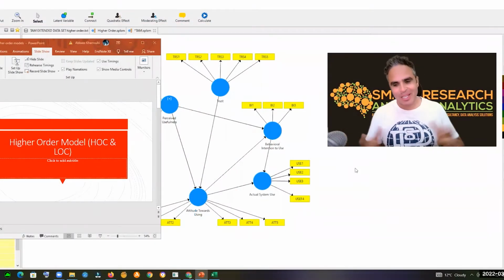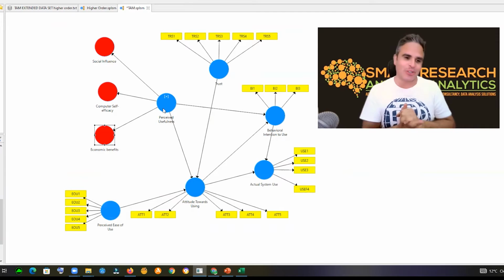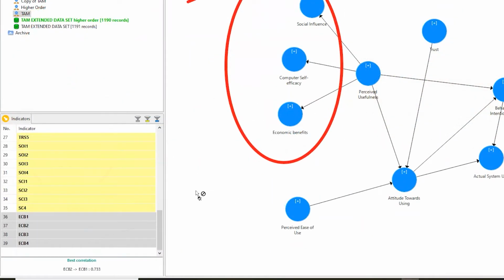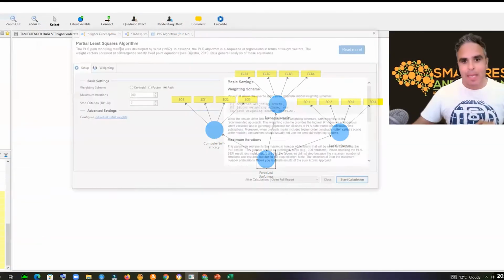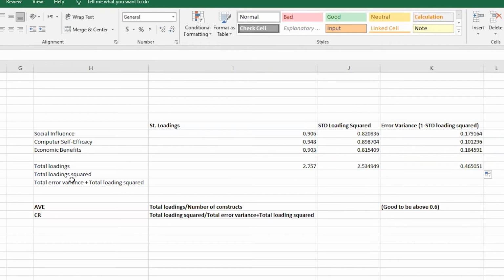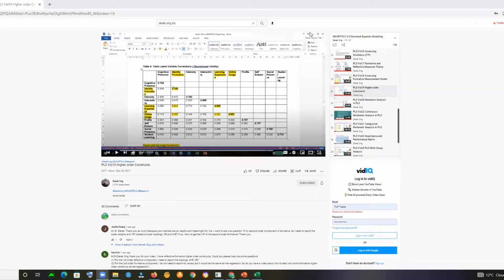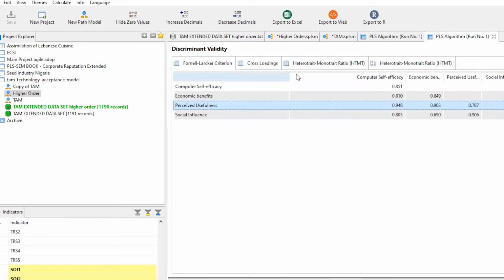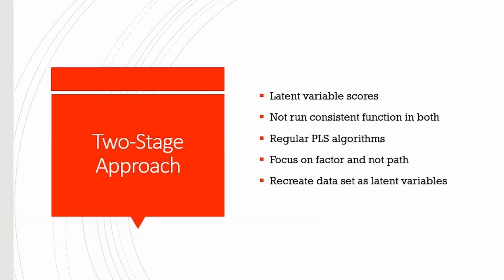SmartPLS higher order models assessment and reporting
PLS higher order models second order constructs
This video provides detailed information and know-how about higher order models in SmartPLS. The lectures starts by defining higher order models and why we resort to such models when dealing with higher level of construct abstractions.
Higher order models are reflected in various levels of latent variables that can be second, third or even fourth order models.
Measures abstract constructs such as personality or intelligence would require first measuring their first order constructs through survey questions or indicators.
These same indicators are reflected in the second or even third order constructs through using the repeated indicators approach.
In more complex higher order models, we may resort to the two stages approach through finding the latent factors first before finding the relationship among the higher order models.
The video starts with an overall introduction before moving to creating the model and moving the needed indicators to create the first and the second order constructs.
Manual calculations are needed to find the CR and the AVE for the second order constructs. The video provides detailed steps on how to find CR and AVE and the discriminant validity for higher order models.
Furthermore, the video presents the way findings are reported in combination with the measurement models using SmartPLS (first order and second order constructs findings reported in one table).

The video is divided into the following chapters:

0:00 Introduction
3:09 Application of Higher Order Models in PLS
11:06 CR and AVE calculations for HOC
18:49 Reporting second order constructs
23:00 Wrap-Up

Instagram.com/smartresearchanddataanalytics

Abdul Ayoub, PhD, CPA, CMA, CPA